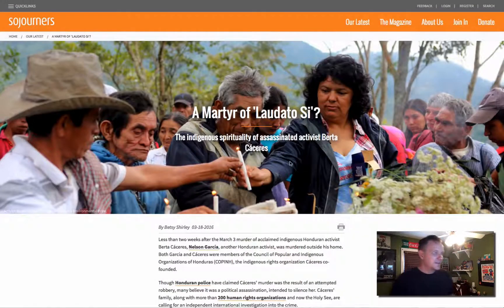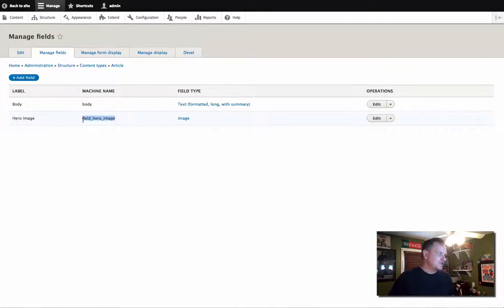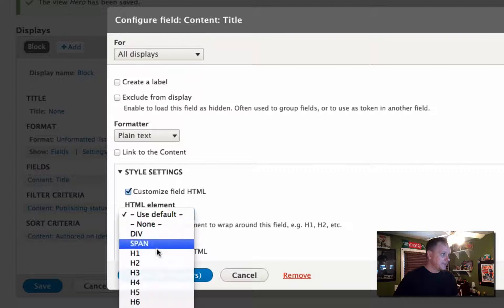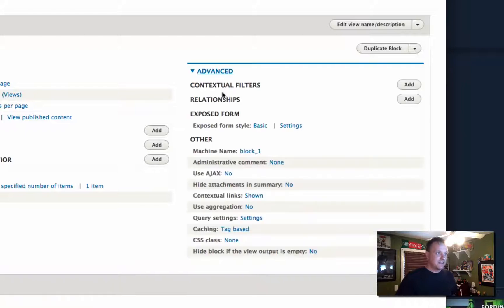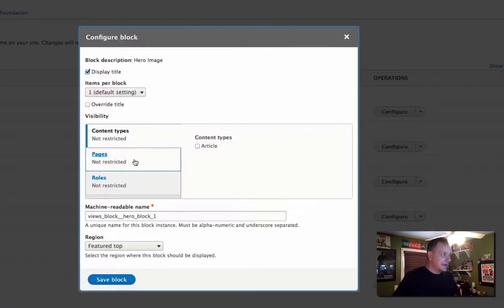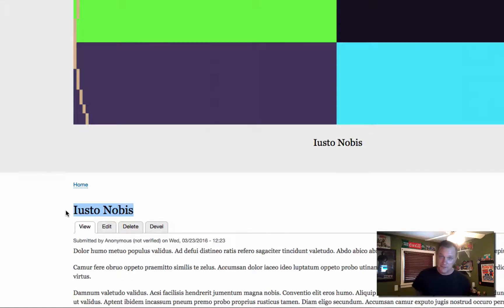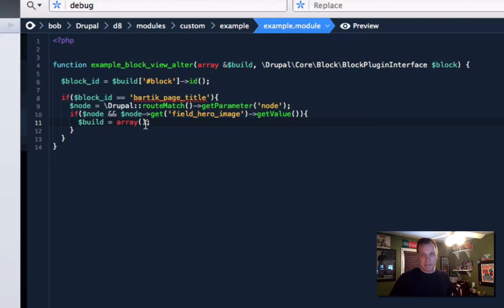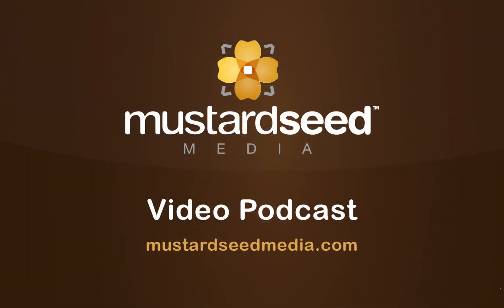Awesome Hero Images (and hook_block_view_alter uglyness)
Hero Images have been a big trend in web design for the past few years but they're not quite as easy as just sticking an image on a node.  To do them well with good design control you'll want to rely on views, blocks, and some trickery to make them play nicely.  In this episode, Bob shows you how, plus opens himself up to ridicule by attempting to use the hook_block_view_alter function in Drupal 8.  Prepare yourself for some "this was so much easier in D7" complaints along with some more cool Drupal tricks.